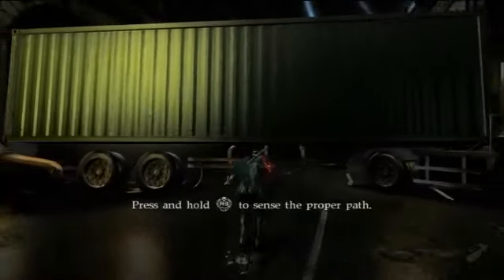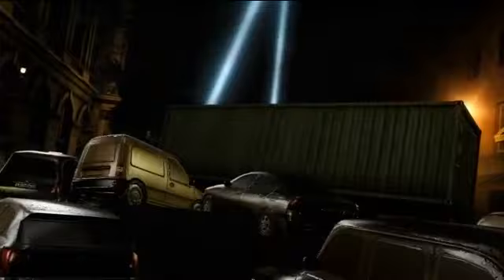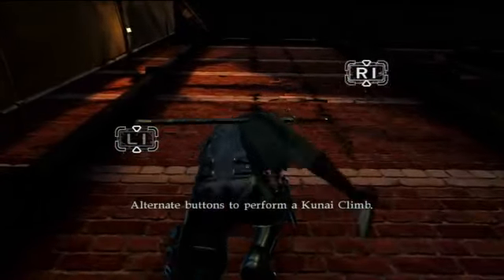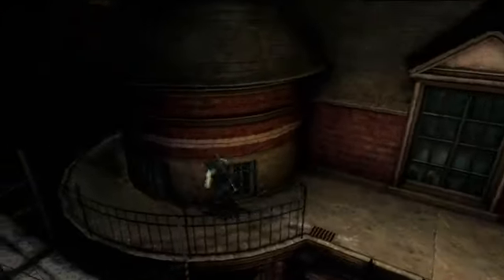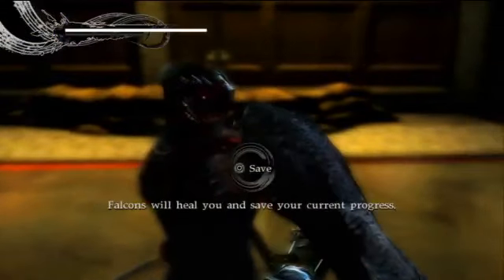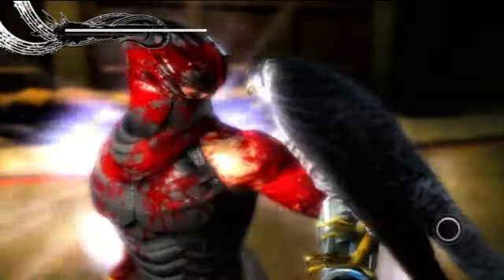Ninja Gaiden 3: Gameplay Walkthrough E3 2011 Part 2/4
Ryu Hayabusa está de regreso y listo para destripar todo en su camino!  este video muestra una mirada en las profundidades del juego en este tutorial mostrado en el E3 2011!